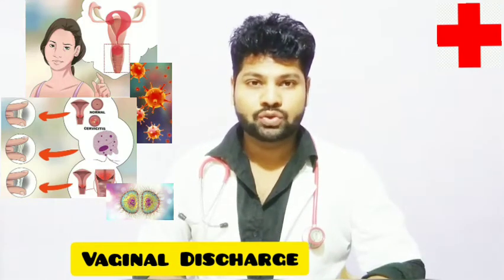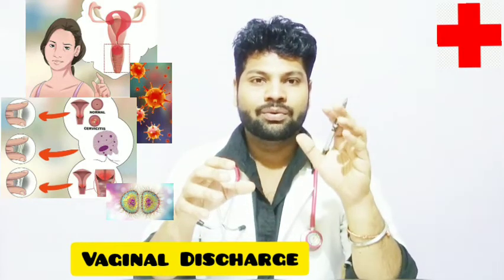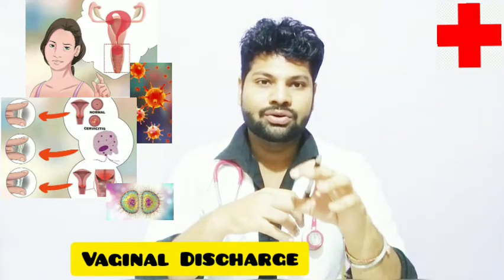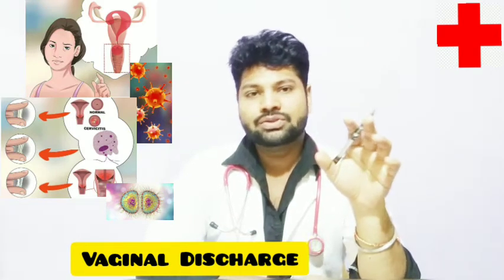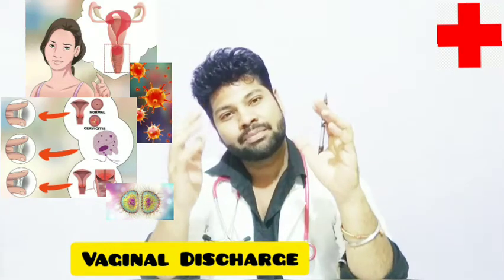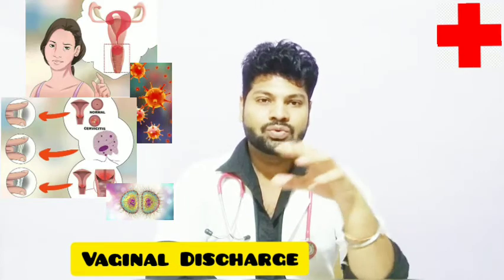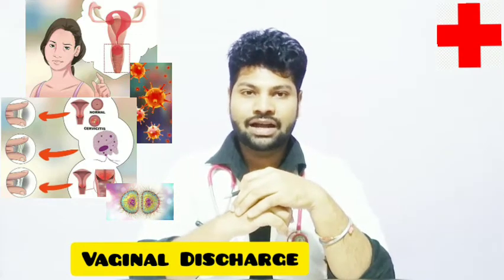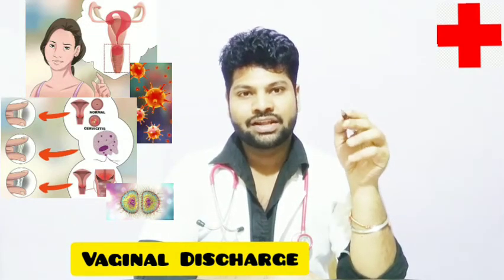Syndromic management of Vaginal Discharge